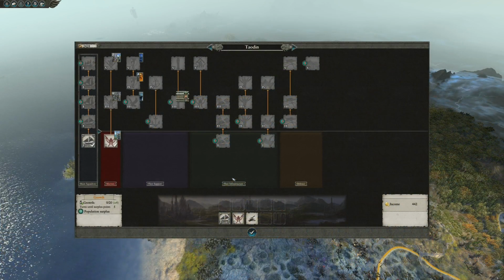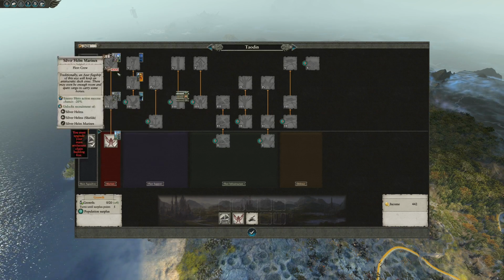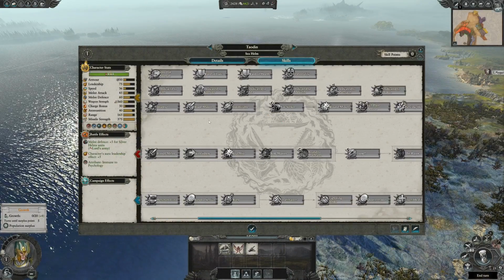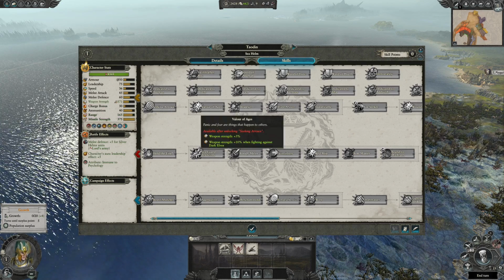The Seas Are Yours! Total War Warhammer 2 - Cataph's High Elf Sea Patrol Mod Review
Special thanks to our Patrons:

Fabi, faithlessberserker, Gibraltar LUSC, Ryan Bertsche, Mike7676, Monkeyman, VIKRAM SRINIVASAN, TheSaltyCanadian, Valk

THE3476